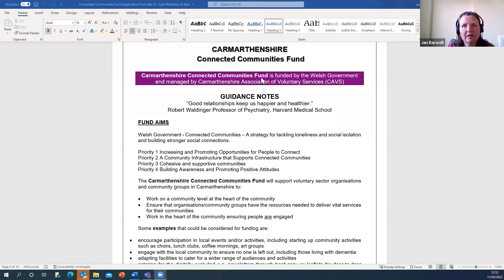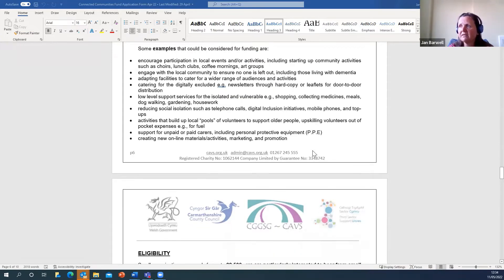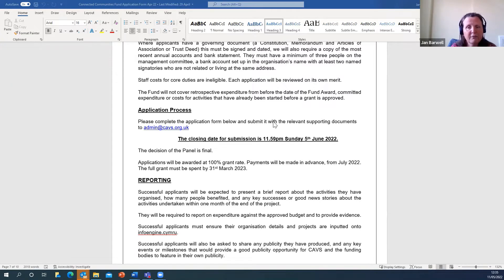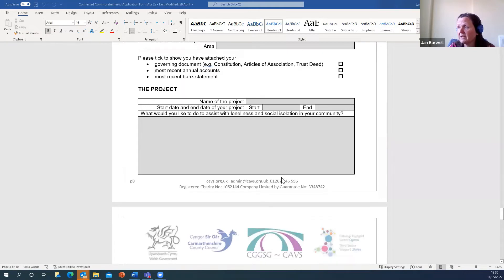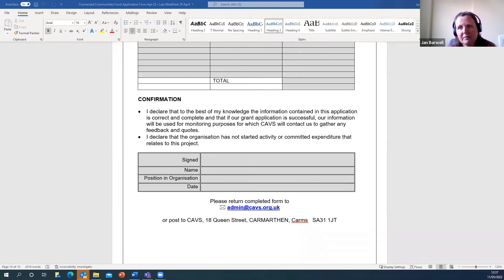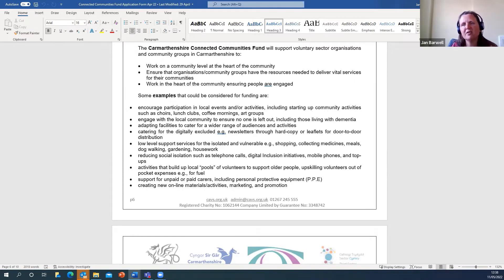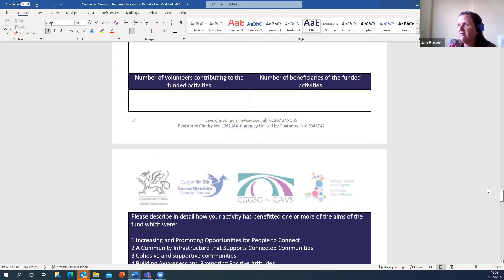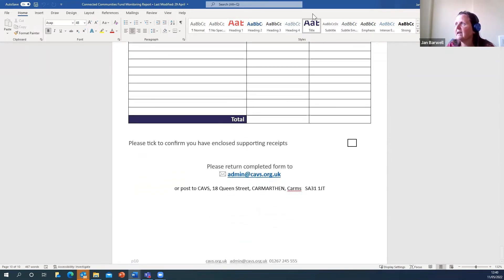Loneliness & Social Isolation Fund Q&A \Cronfa Unigrwydd ac Unigedd Cymdeithasol Sesiwn holi ac ateb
Carmarthenshire Connected Communities Fund : Loneliness and Social Isolation
Q&A session 11.05.22 with CAVS

Cronfa Cysylltu Cymunedau Sir Gâr: Unigrwydd ac Unigedd Cymdeithasol
Sesiwn holi ac ateb 11.05.22 gyda CAVS